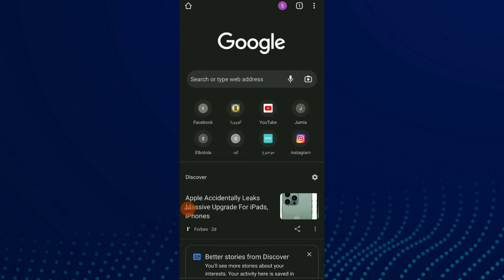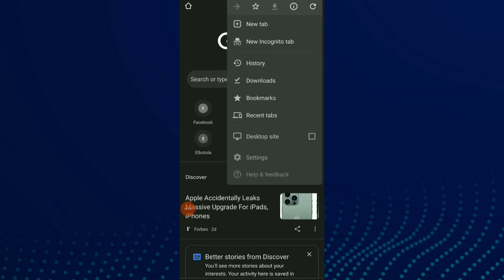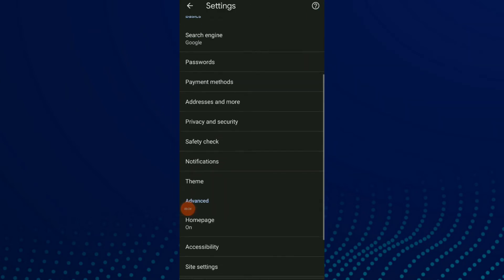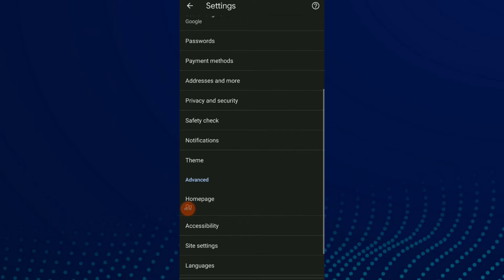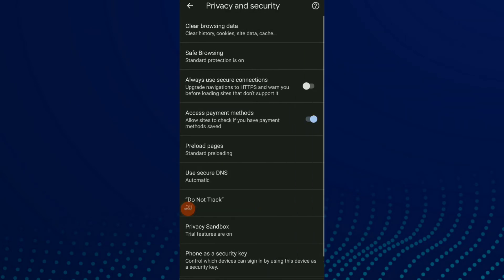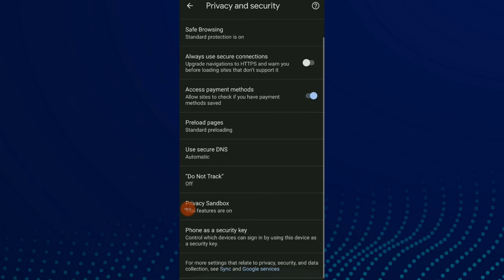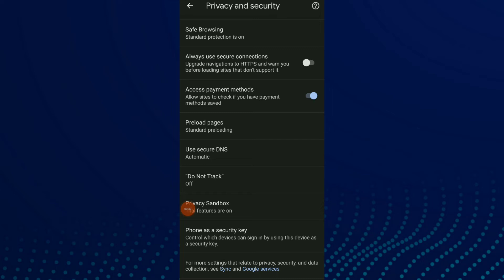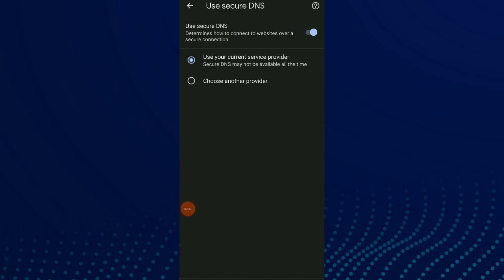How To Use Secure DNS On Google Chrome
My idols on YouTube:
Mike Vestil
Ali Abdaal
biaheza
Kevin David
Incognito Money
Sara Finance
Everyday Money
Channel Makers
Vidiq
SuperHumans Life